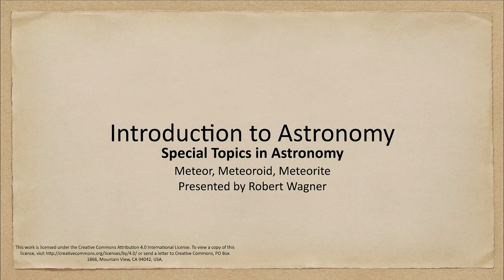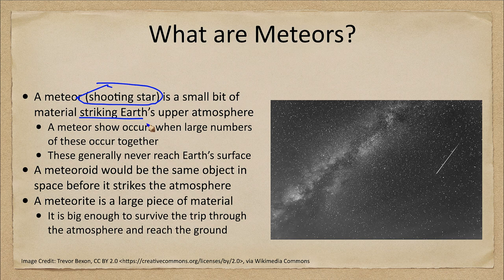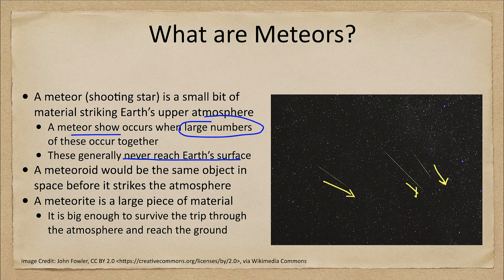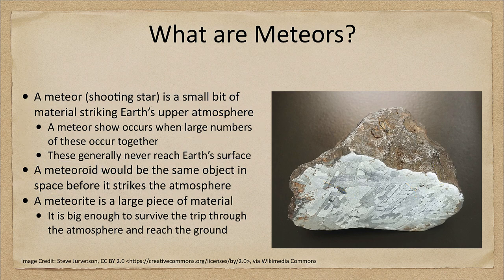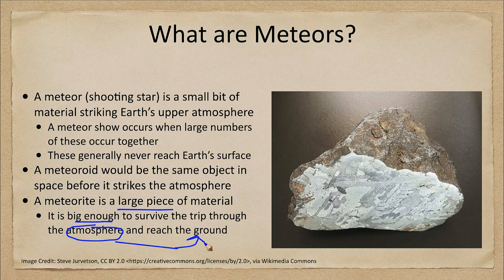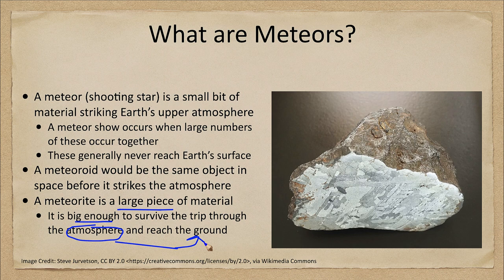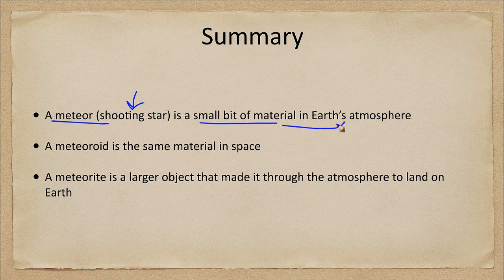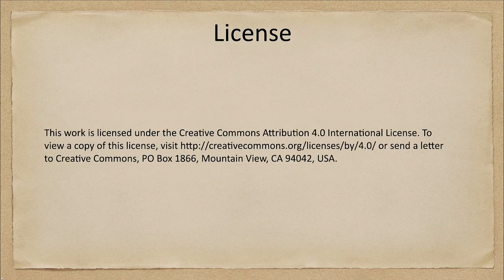Special Topics in Astronomy - Meteor, Meteoroid, Meteorite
In this lecture, we will look at the terms meteor, meteoroid, and meteorite. We will discuss the meaning of each of these and how they are related and how they are different.